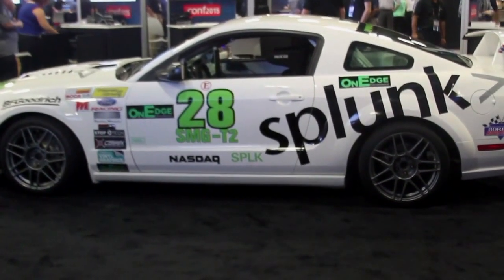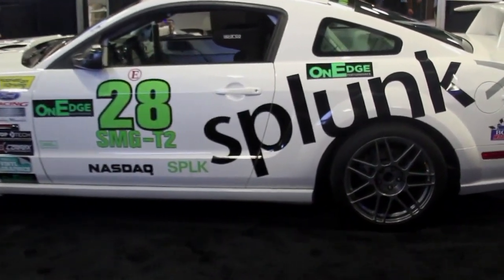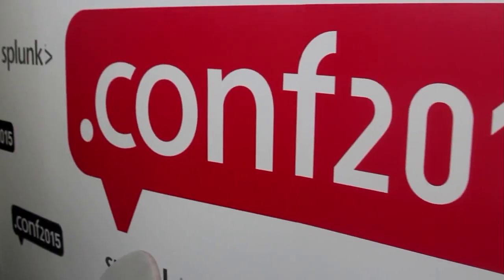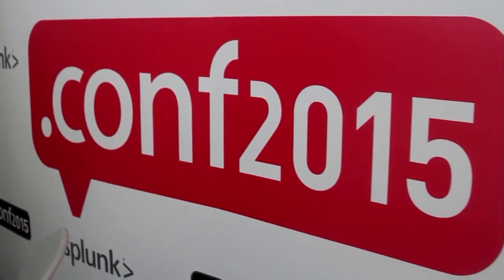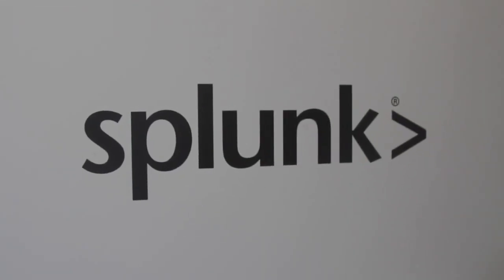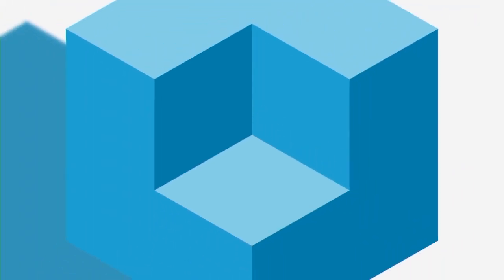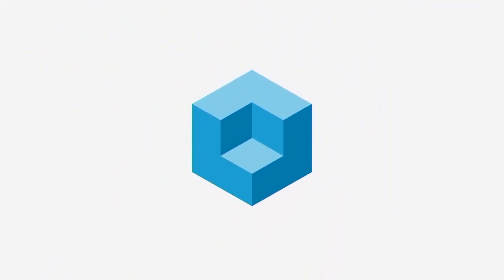Josh Rogers, Syncsort | Splunk .conf2015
01. Josh Rogers, Syncsort, visits theCUBE!. (00:21)
02. What Is Your New Announcement. (00:46)
03. Do You Have To Integrate Across The Silos. (02:52)
04. The Joining Of Splunk And Syncsort Has Been A Win Win Situation. (05:16)
05. What Are Some Of The Top Apps. (06:27)
06. Should More People Have Access To It. (08:39)
07. How Have Things Have Changed For Syncsort Over The Last Year. (09:20)
08. So You Are Continuing To Be The Best Main Frame. (11:32)
09. Is Security A Big Focus. (12:05)

Where Big data meets big iron: Syncsort talks growth, acquisitions and pipeline |
by Andrew Ruggiero | Sep 23, 2015

Security is paramount to enterprise customers, and at this year’s Splunk .conf15 that theme hasn’t gone unnoticed. John Furrier and Jeff Frick, cohosts of theCUBE, from the SiliconANGLE Media team, sat down with the Josh Rogers, president of Syncsort, Inc., to discuss the happenings at his company and its relationship with Splunk, Inc.

Ironstream 1.3

Rogers clearly laid out that Syncsort is there to respond to customer needs and has a willingness to build relationships with companies to achieve customer ends. Ironstream 1.3, the next generation of Ironstream by Syncsort, utilizes a unique data set that can be processed by Splunk to provide instantaneous and real-time monitoring of data for an end client. The benefits are tremendous for security where the need for transparency, compliance and operability are critical.

Leading mainframes

It was clear after Furrier asked Rogers about the direction of Syncsort that the company is focused on continuing to be a market leader in the mainframe market. Rogers noted the strides made by his firm over the last year with regard to delivering a customer end experience and that its acquisitions have further added value to clients.

An especially important acquisition allows for network monitoring. He explained that its unique data can be sent through Splunk for analysis and then distributed to many more individuals than ever before. In his words, “Big Data meets big iron.”

@theCUBE splunkconf15 theCUBE @siliconangle @Splunkofficial Splunk .conf15